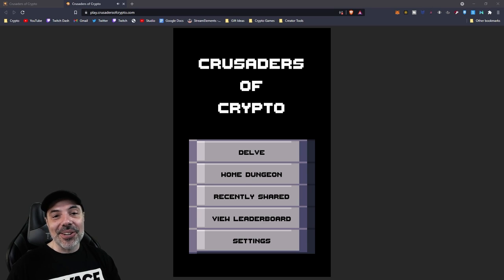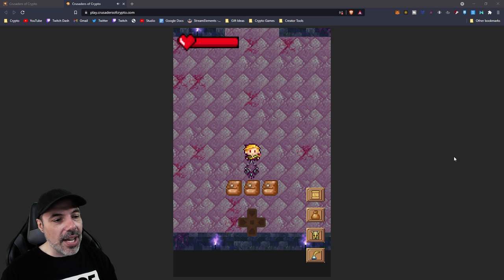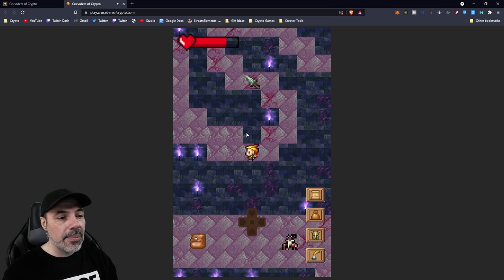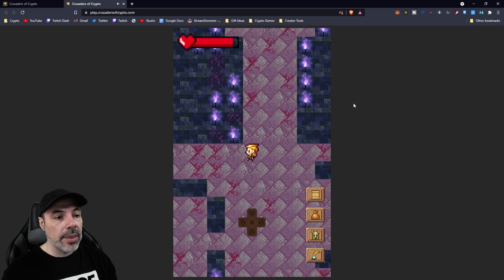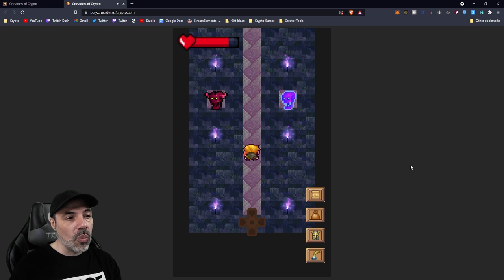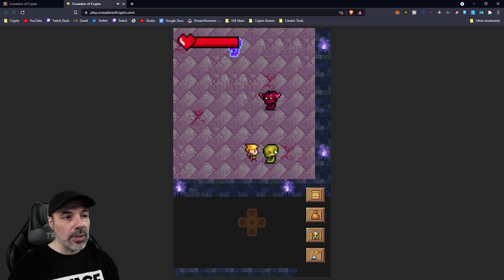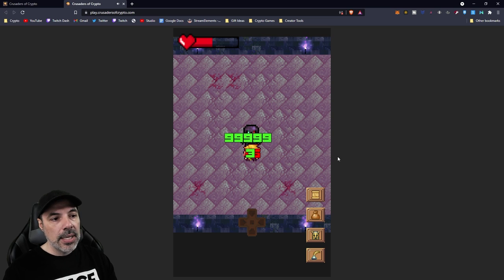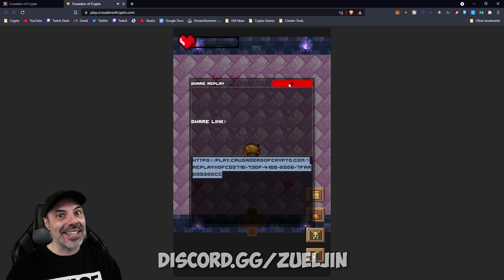Crusaders of Crypto Guide - How to Win Delve Mode and Defeat the Skeleton Boss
Crusaders of Crypto is a roguelike passion project that fuses retro gaming and crypto together! Delve into randomly generated dungeons, fight your way to bosses, compete with friends, and earn rewards!

✔️Crusader Token Contract -Add this token address to metamask wallet
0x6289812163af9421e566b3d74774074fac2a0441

Kucoin Code rJ36JE3